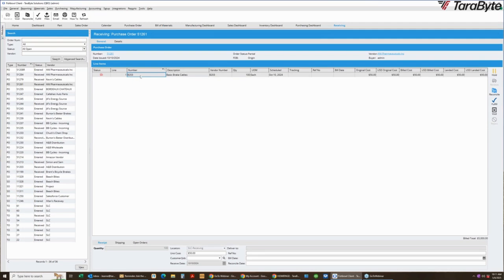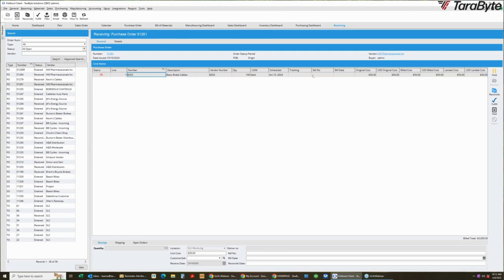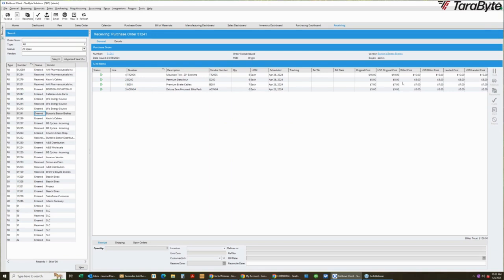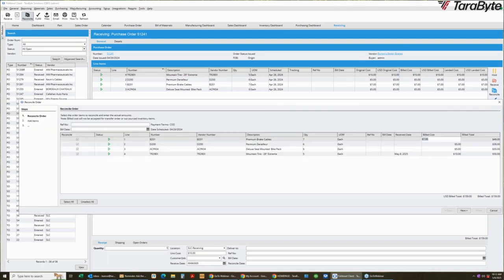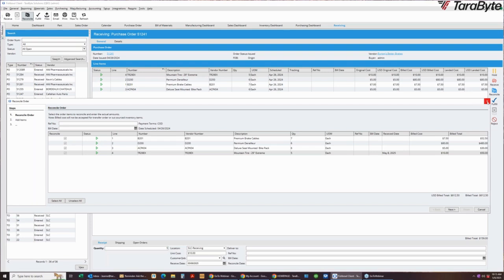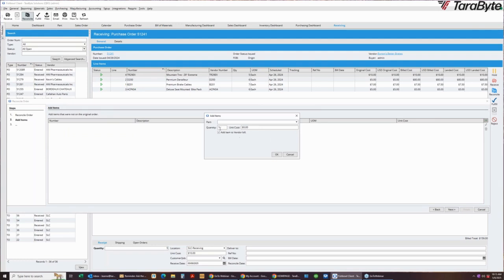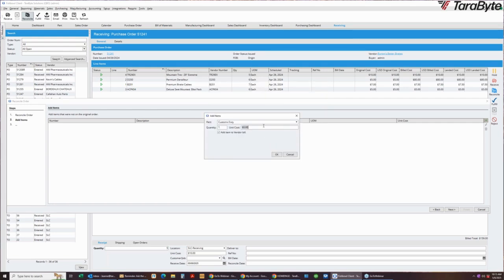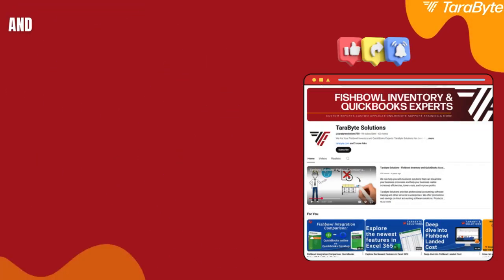How to Reconcile Multi-Currency Vendor Bills in Fishbowl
In this session from our May ‘Ask the Expert’ webinar, Jeanne Tarazevits, CPA, shows how to handle foreign currency mismatches when syncing Fishbowl with QuickBooks. If your CAD-to-USD orders aren't matching correctly due to exchange rate changes, this clip walks you through fixing that!